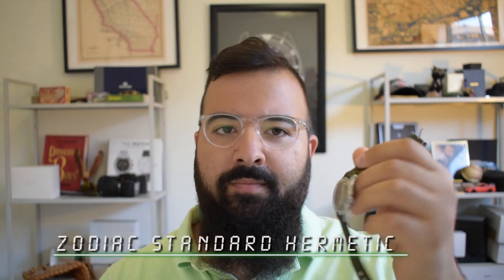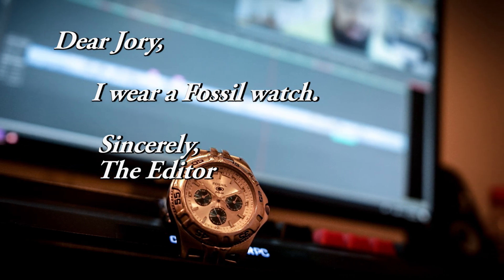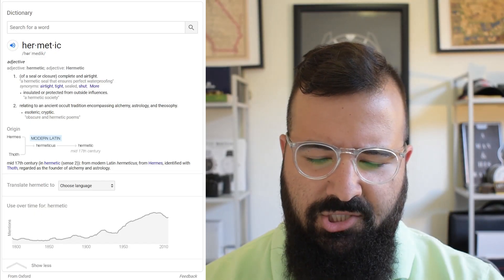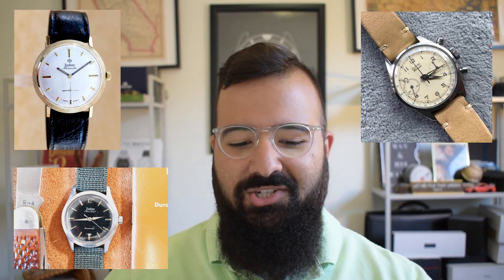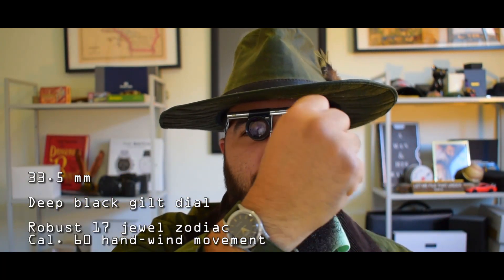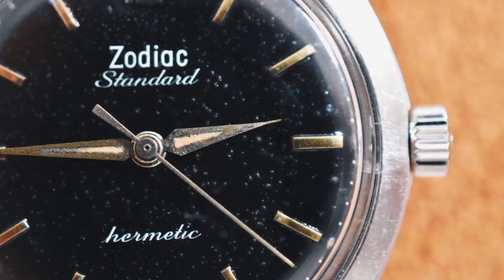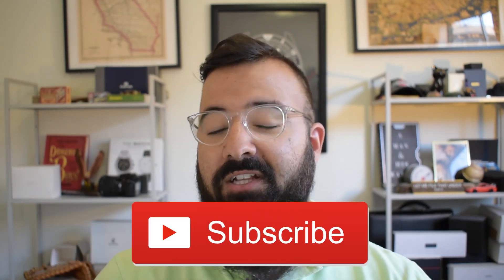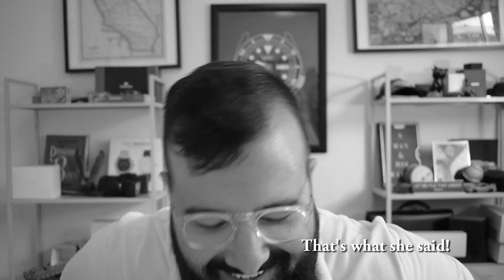The Scary Side Of Zodiac Watches!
G Shock Frogman

G Shock DW5600e-1v

G Shock 6900-1v

G Shock GX56bb-1

G Shock Mudmaster

G-Shock DW5600e-1v

Seagull 1963

Vostok Amphibia

Hamilton Khaki Field Mechanical 38mm

Seiko SKX007